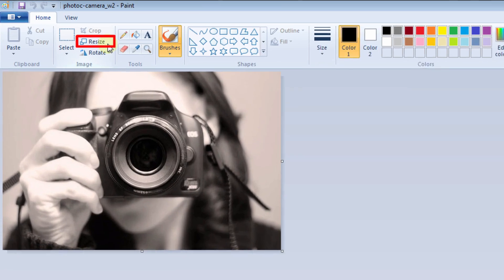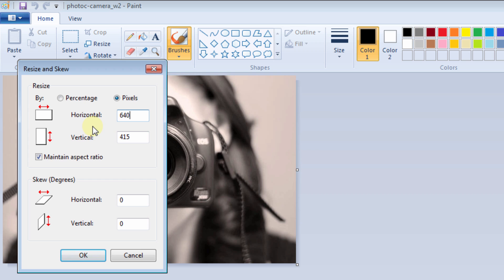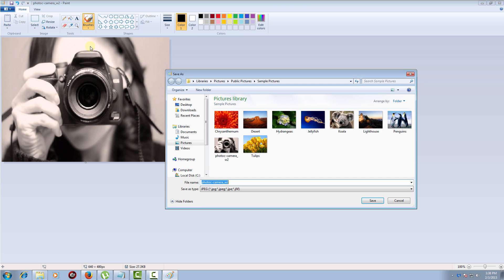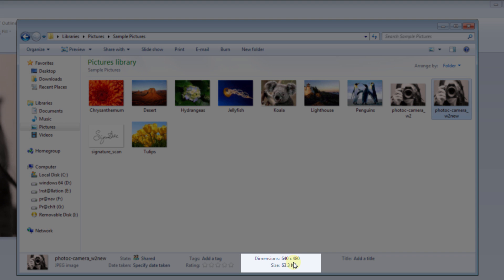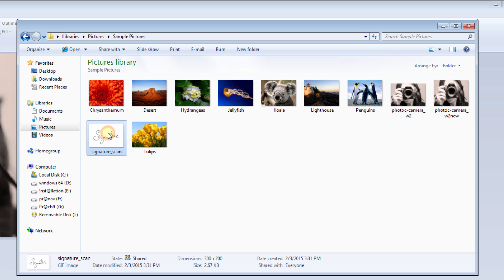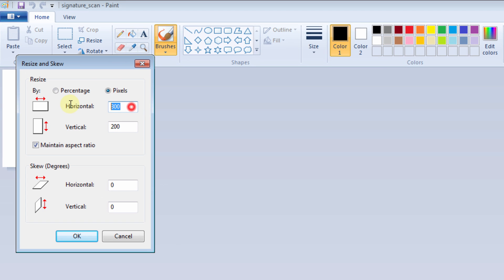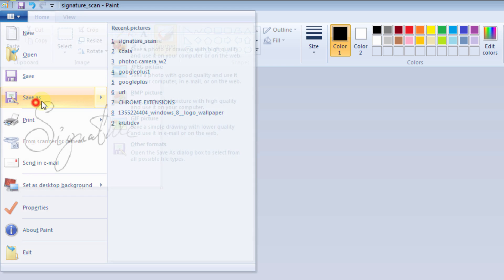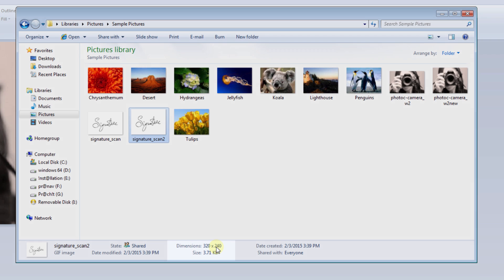How to change dimension of image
In many competitive exams like GATE, SSC,BOARD exams scan image of our photocopy and signature is required with width x height format so you can set it by using paint.
In this video I have shown for GATE EXAM ... (640 x480) for photo and (320 x 240) for signature .